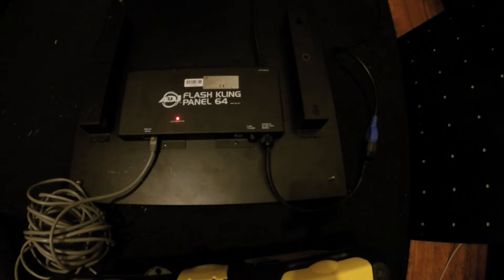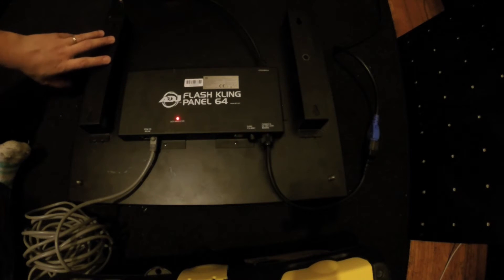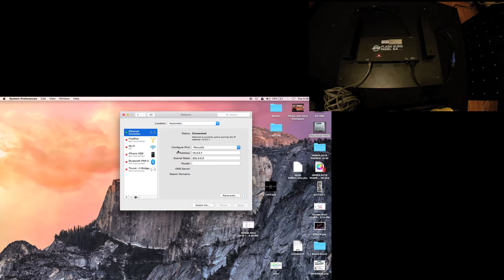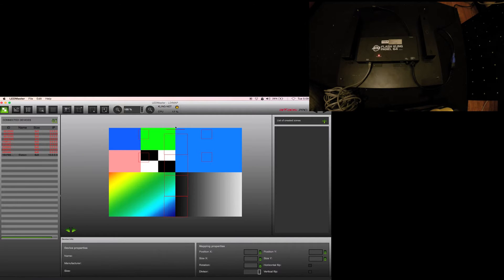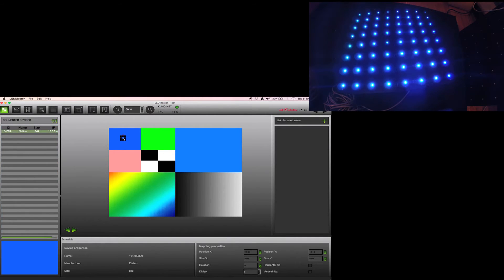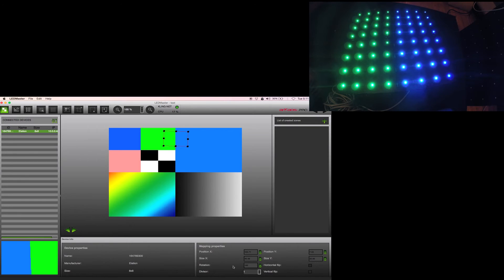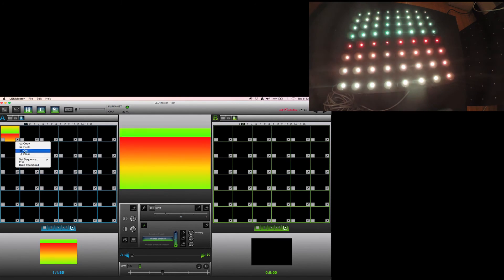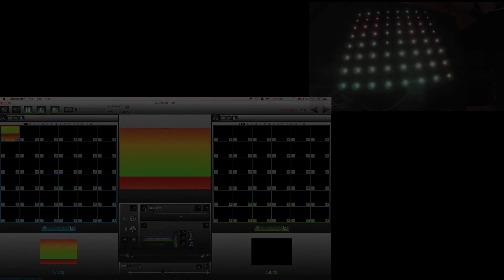Kling-Net Tutorial - Setting it up for the first time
This video covers how to set up Kling-Net with a panel.